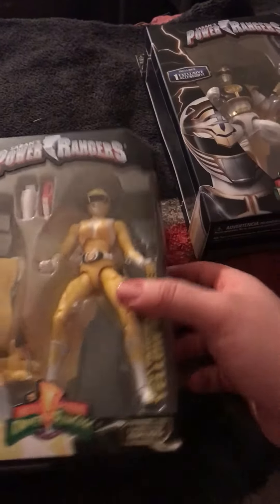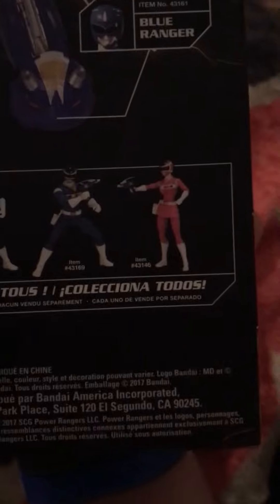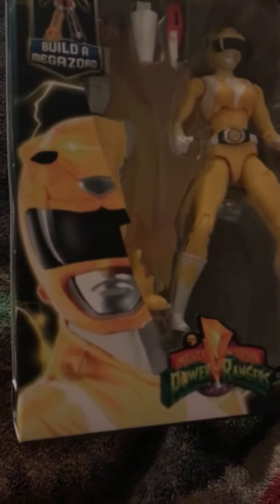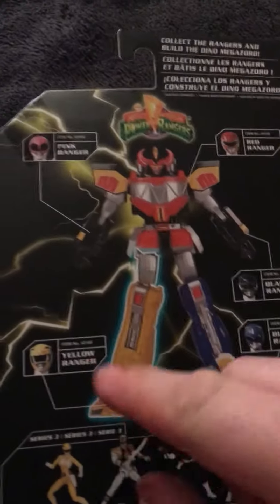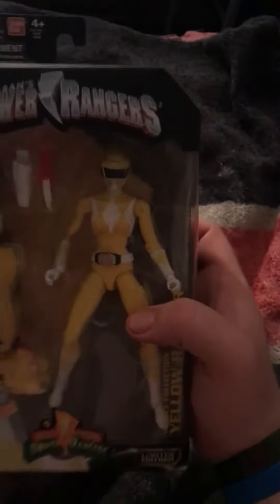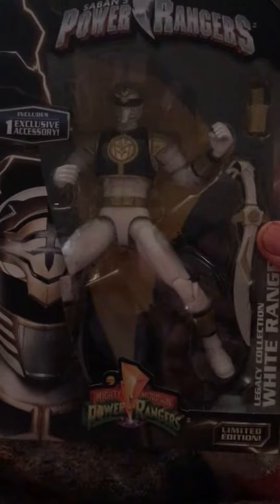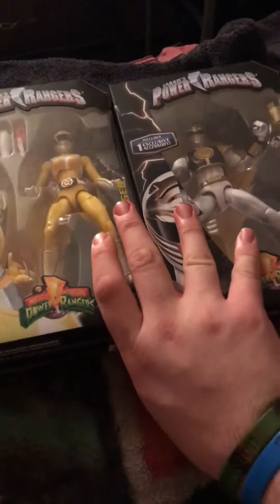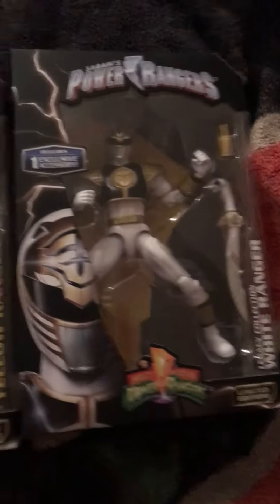Legacy white and yellow ranger figure